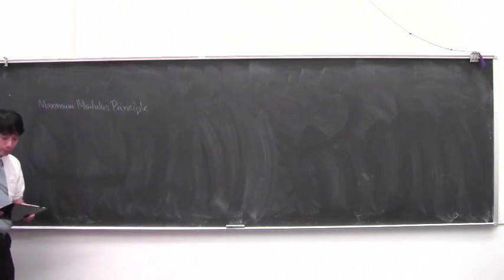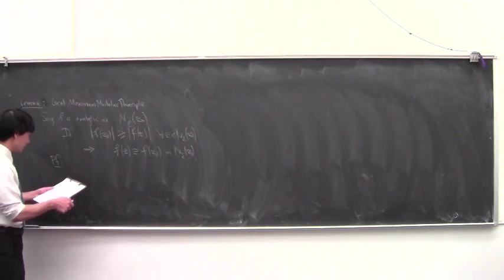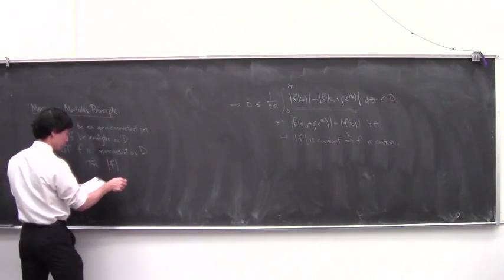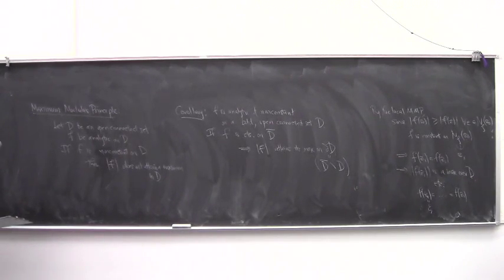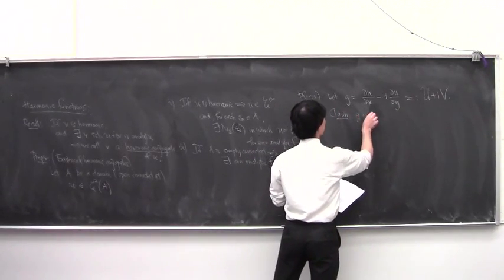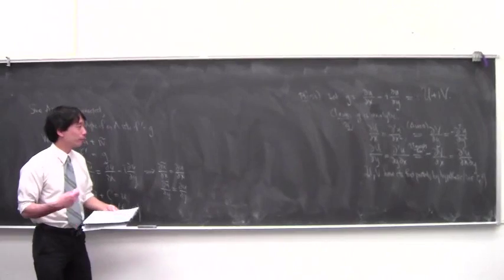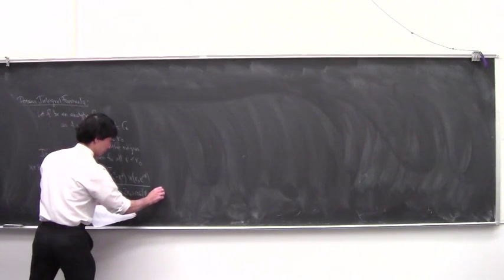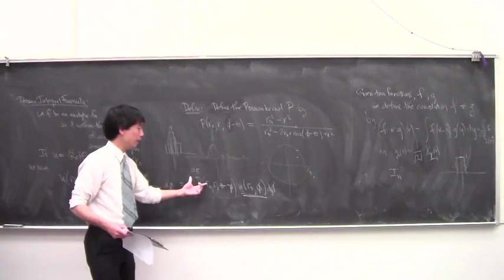Math 135 Complex Analysis Lecture 12 030315: Maximum Modulus Principle; Harmonic Functions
Mean Value Property of analytic functions; local maximum modulus principle; maximum modulus principle; existence of harmonic conjugate on simply connected sets (and thus locally); Mean Value Property for harmonic functions; maximum modulus principle for harmonic functions; Dirichlet problem for the disk; Poisson kernel; convolution of functions